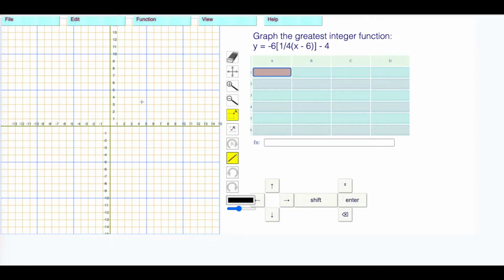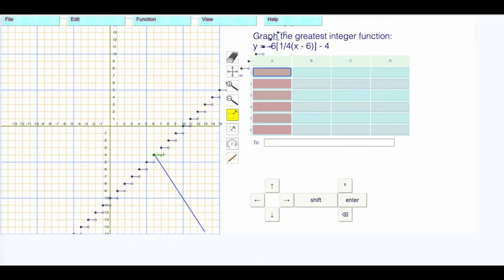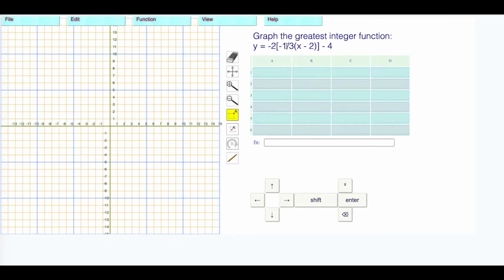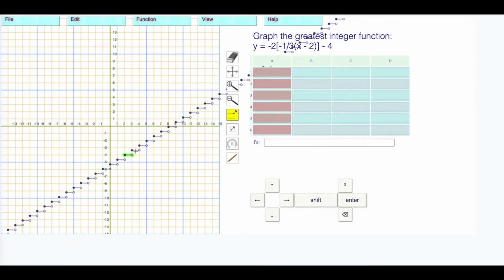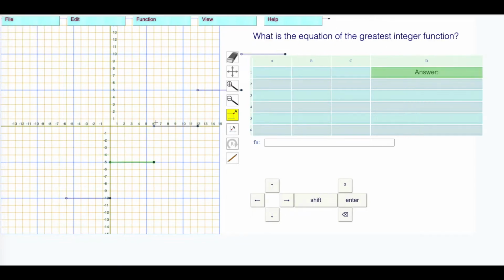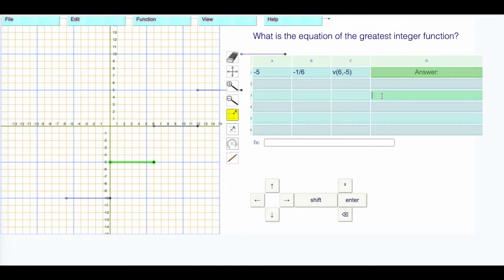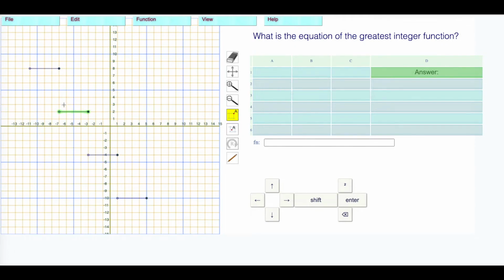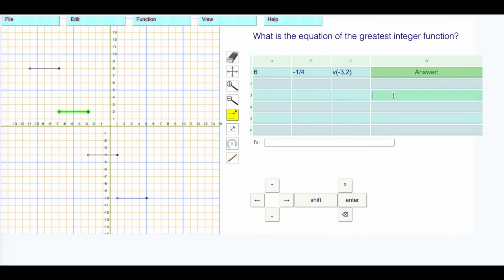Notes: Finding the Sign of A & B of the Step function given the graph with integer values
Notes: Finding the Sign of A & B of the Step function given the graph with integer values. From The Step Math Program.